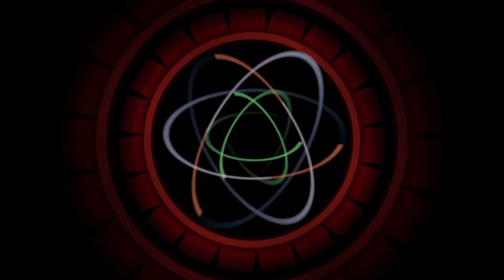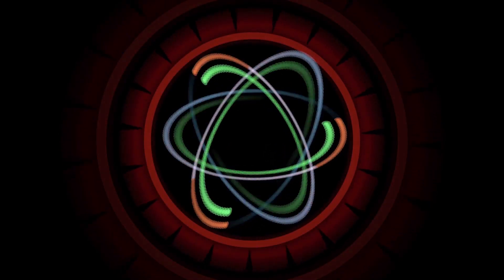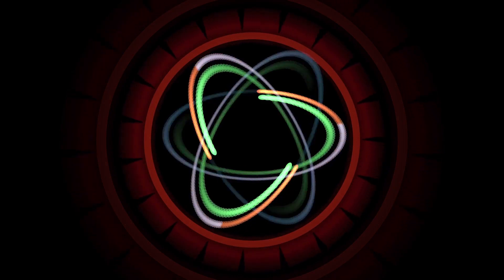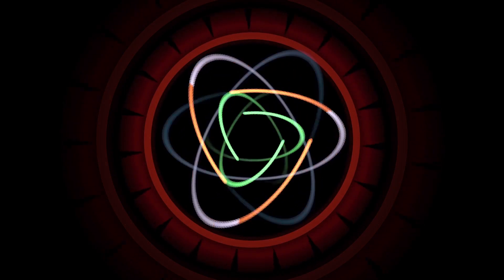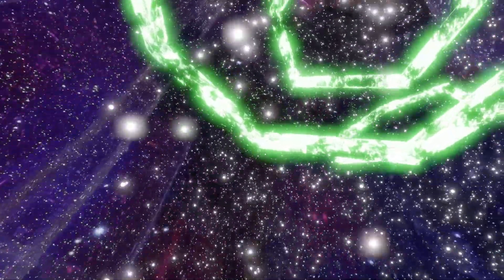What is a BOSON?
In this video I will explain what is a boson.